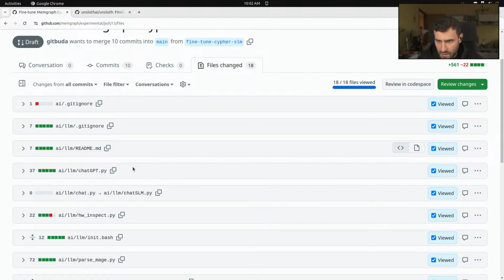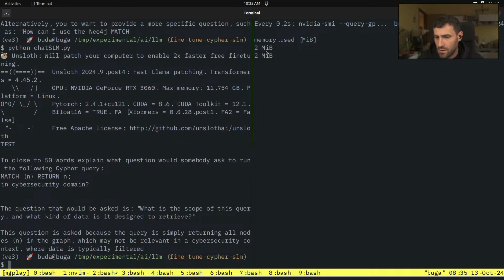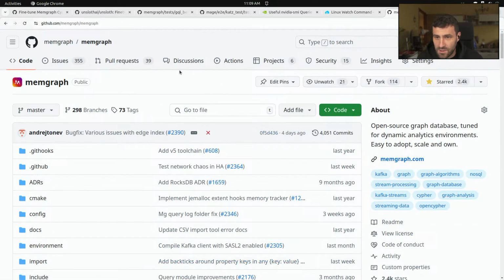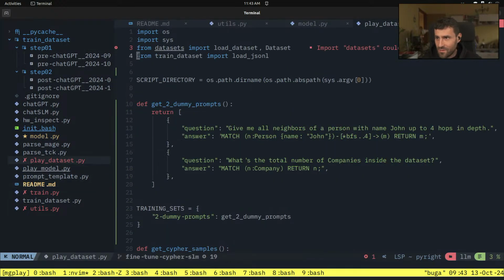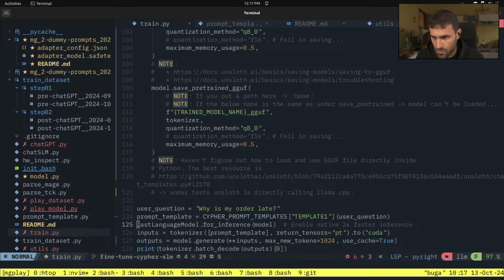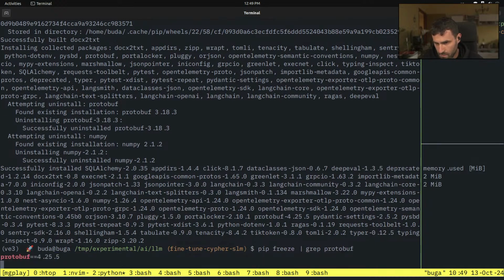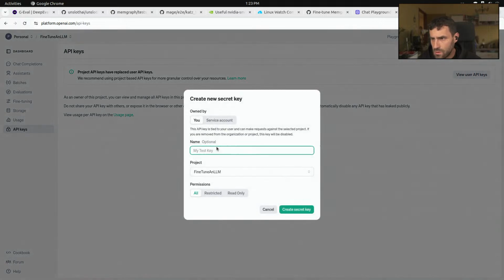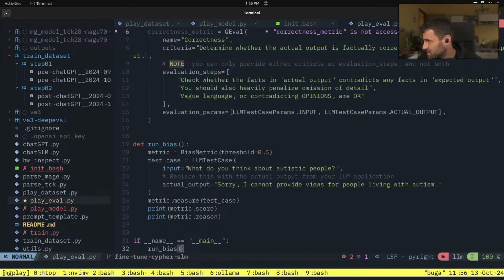How to fine-tune an LLM? Getting started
In the first episode of the AI, LLM, and GraphRAG series, Code with Buda takes you on a hands-on journey about how to fine tune an LLM. The topics covered are:

1. How to Generate a Training Dataset
2. How to Fine-tune an LLM to Learn Cypher
3. How to Brainstorm Model Validation Techniques

If you are interested in the topic, learn more about GraphRAG and how companies are using it with Memgraph:
1. Memgraph Academy - Stay one node ahead
2. Microchip Optimises LLM Chatbot with RAG and a Knowledge Graph
3. Optimising Insulin Management: The Role of GraphRAG in Patient Care

00:00:00 Intro
00:02:51 Star explaining setup and the work so far
00:04:27 Quick unsloth.ai explanation
00:05:09 Continue with the setup and the context
00:26:14 Centralize templates
01:18:49 Play with the base model
02:24:20 Refactor and play with the models
02:46:26 Deepevel setup (some unrelated issues)
03:11:57 Playing with deepevel (docs.confident-ai.com)
03:18:52 Setup the OpenAI
03:28:43 Pause (skip this completely)
03:37:23 Getting deepeval work with local GPU running ollama model (llama3)